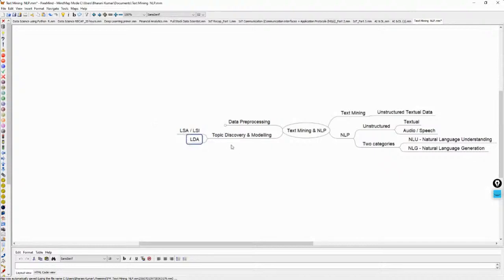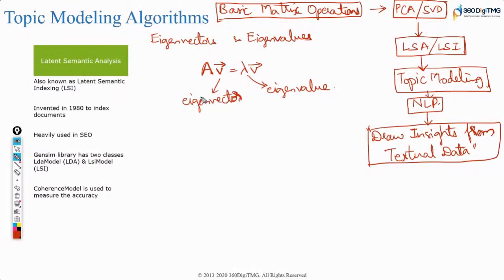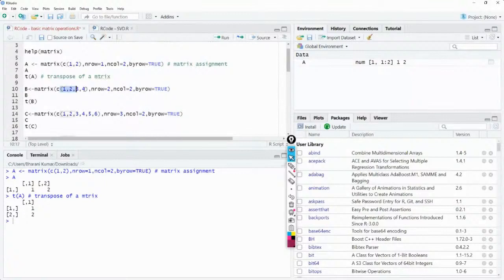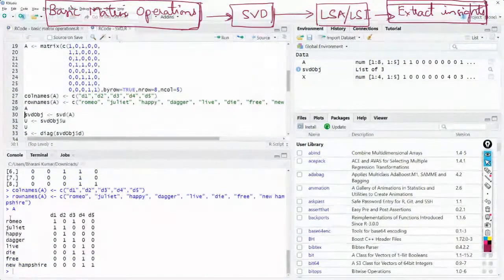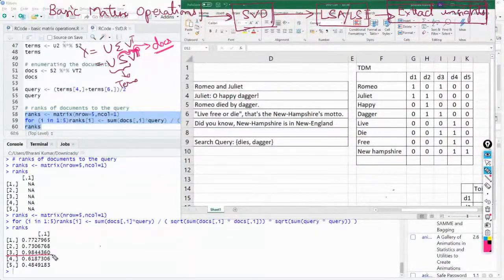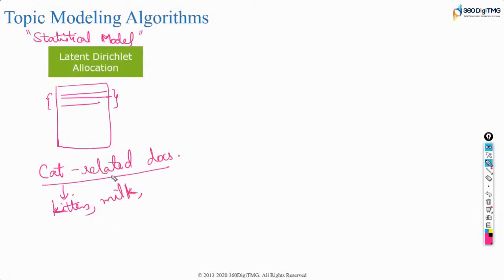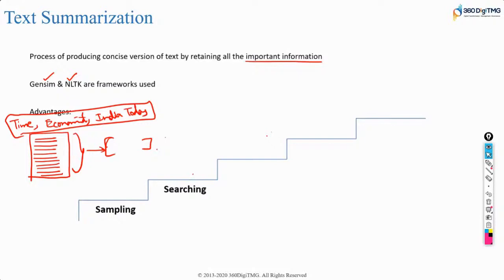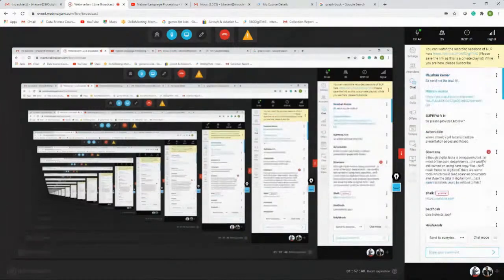Topic Discovery and Modelling in NLP | Day - 5